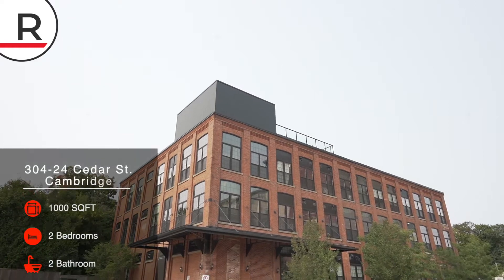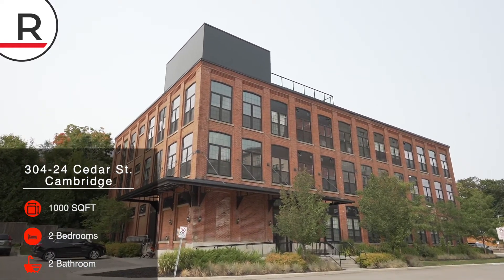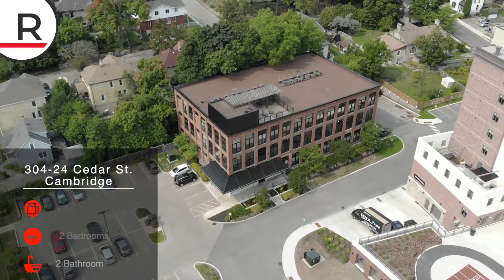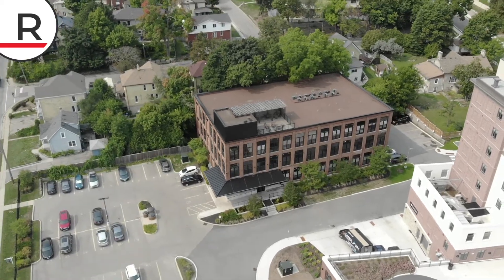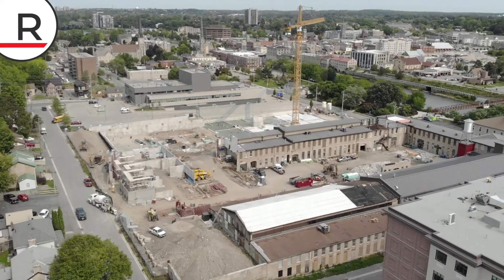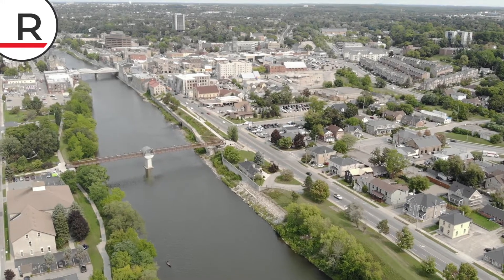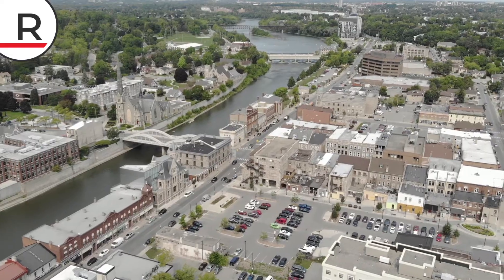304-24 Cedar St. Cambridge (Branded)